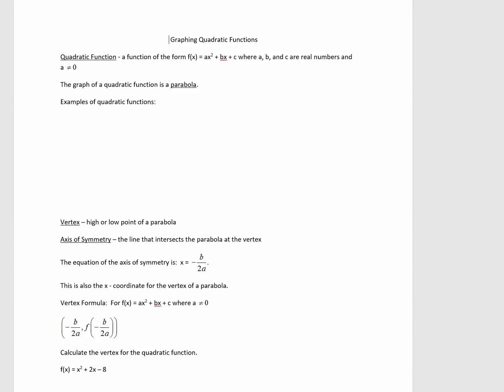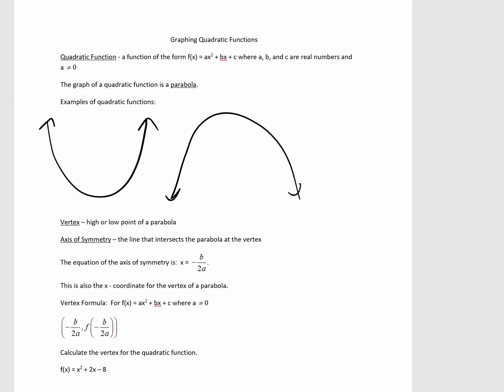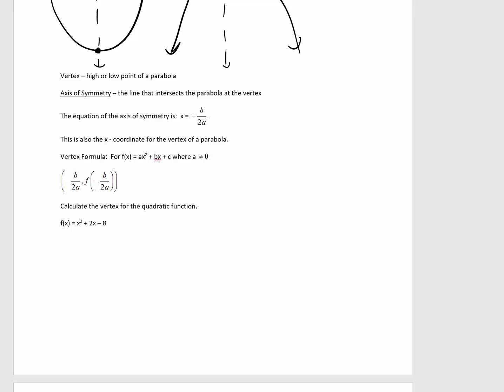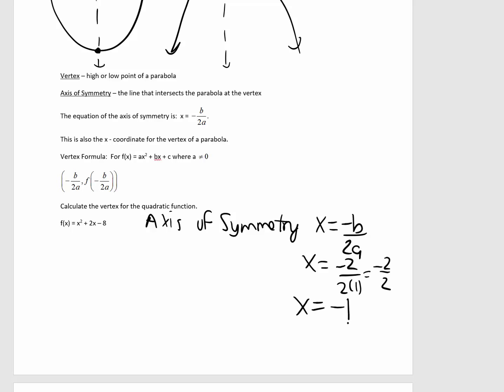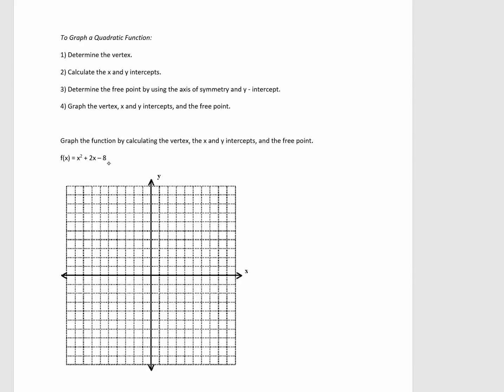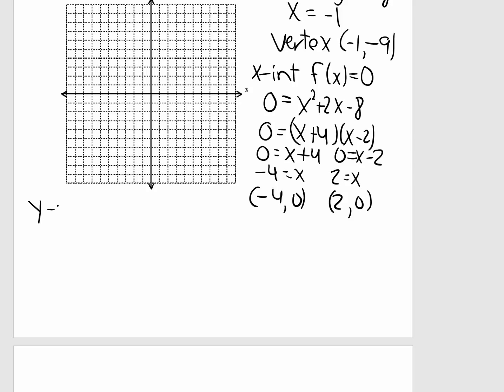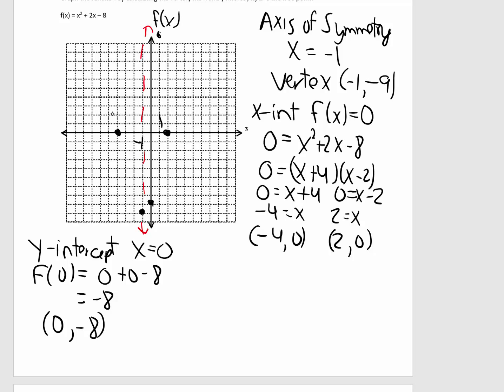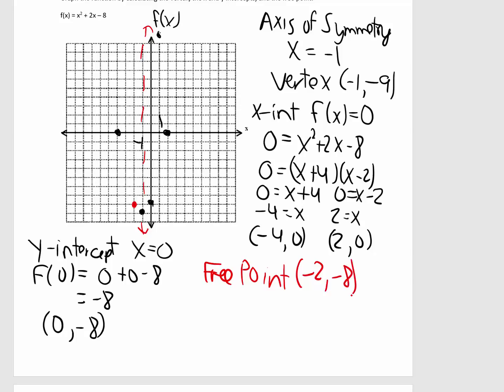Graphing Quadratic Functions part 1